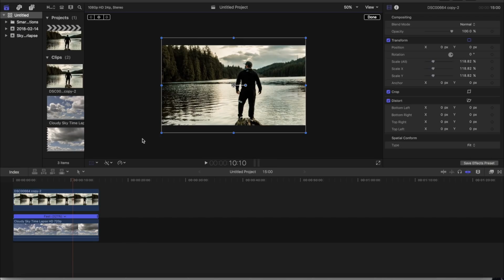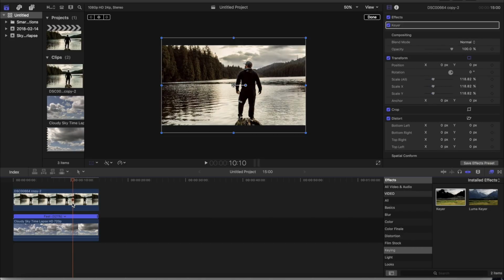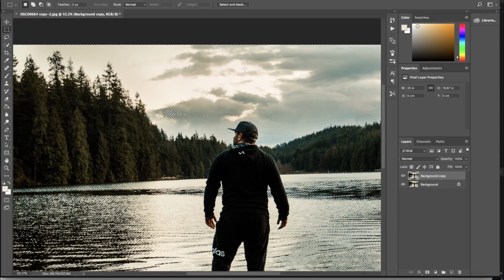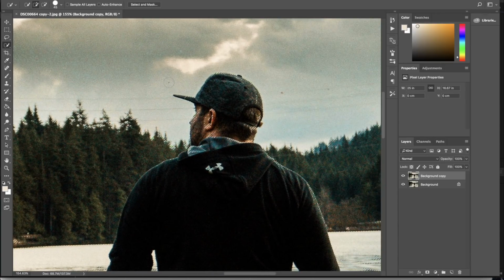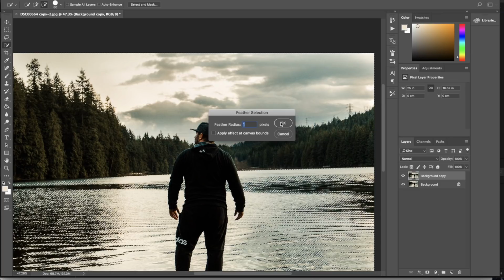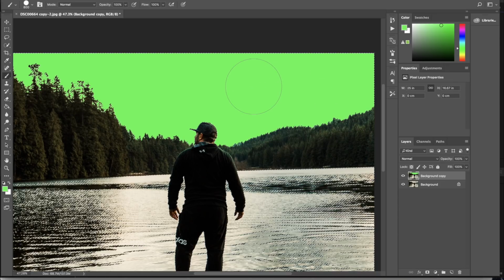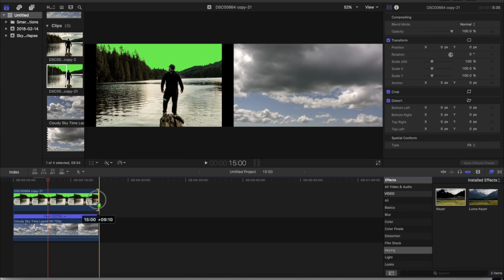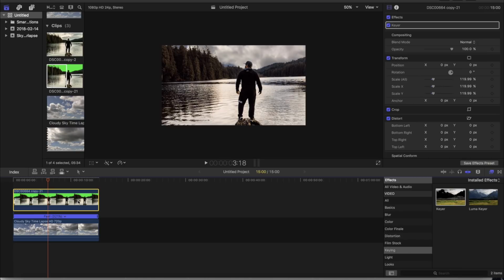FCPX/ Photoshop Tutorial: Using Keyer to Create a Sky Timelapse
While you may not do a lot of green screen work, learning how to key in FCPX is an important skill to grasp and understand.
Most still photos shot on an overcast day are kind of lack luster, but in this FCPX Tutorial I am going to show you how to change the sky in Photoshop to a green color, then how to apply the Keyer in FCPX and replace the sky.
What the Keyer effect does is analyzes the video to detect a green or blue dominant color and then removes that color. If the resulting key isn’t right or you want to improve it, you can adjust the chroma key effect.
This tutorial will add a new tool into your bag and really up your Adobe Photoshop skills and photo manipulation. It will also give you a new perspective when you’re out taking photos and make you take better photos.

🎥 EQUIPMENT I USE
My MAIN Camera
My FAVOURITE Lens Ever
Best gimbal ever
The Mic I use on my DSLR
Flexible tripod with ball head and quick release
My Drone
GoPro Hero 5